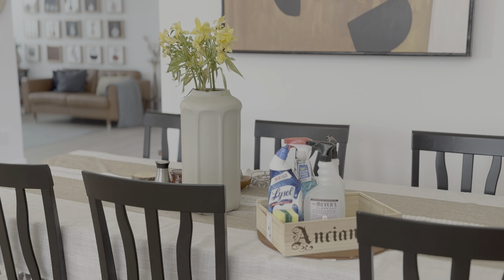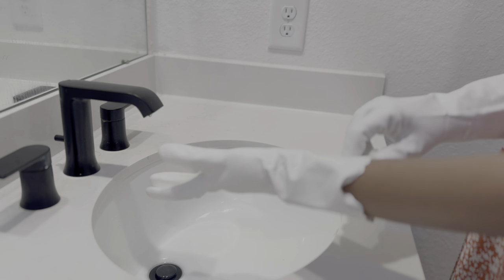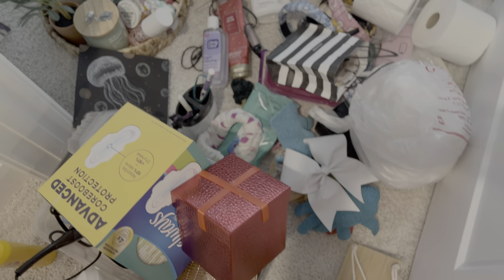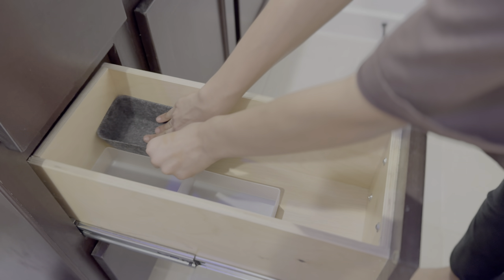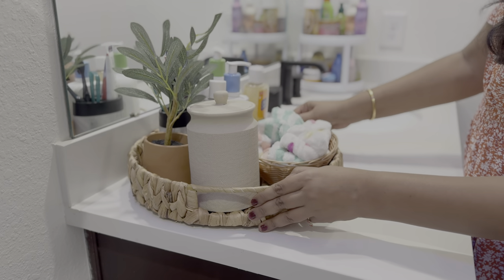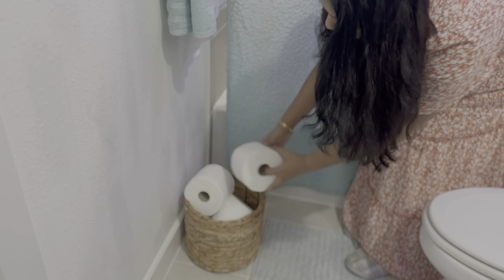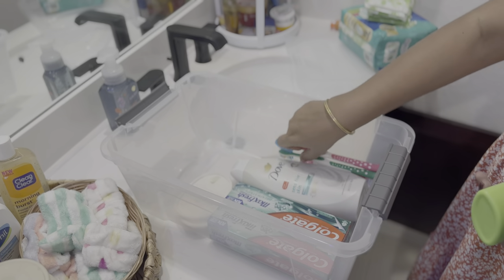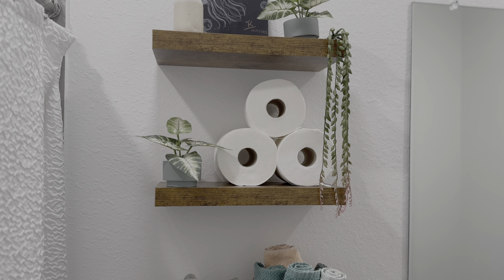How to Organize a Small bathroom | Bathroom Organizing Ideas | Teen Bathroom Organization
Welcome to Homemaking Tales !!
In this video I am sharing with you 9 Tips for keeping a clean and an organized bathroom.I hope this inspires you to organize your messy bathroom !!

9 Tips for a Clean and Organized Bathroom
1) Clean up The Clutter
2) Sort and Categorize
3) Know your Style
4)Countertop Storage
5) Floating Shelves ,Mesh Organisers and Hangers
6)Baskets
7)Hidden Organizers
8)Styling
9)Communicate, Collaborate and Sustain

Product Links :
1. Turntable /Lazy Susan (Simple Houseware 2 Tier Turntable)
2. Mesh Organizer (S&T INC. Shower Organizer, Shower
3. Floating Shelves (QEEIG Floating Shelves for Wall)